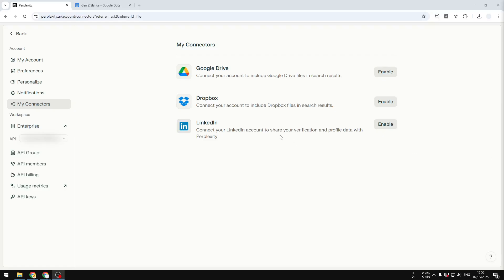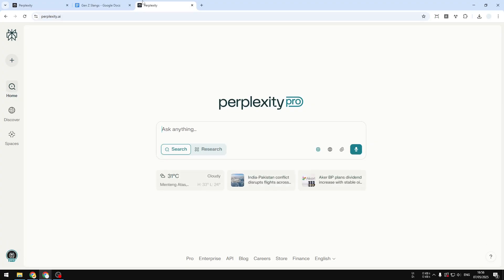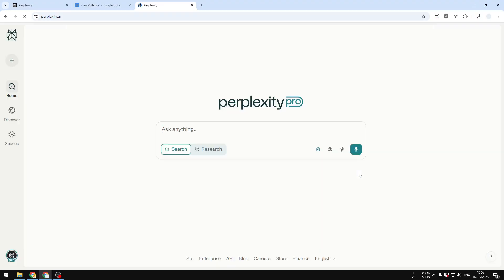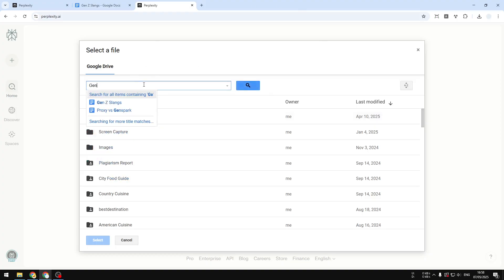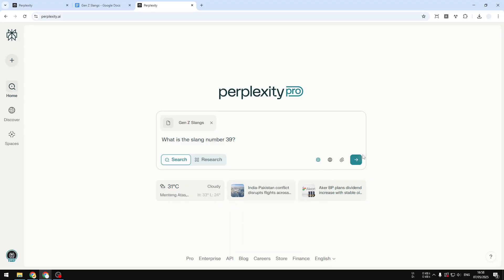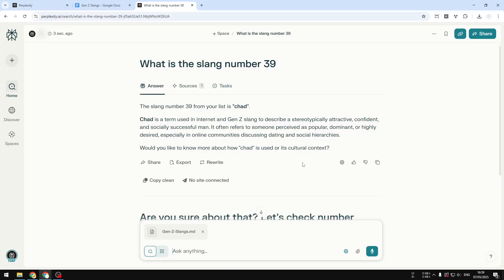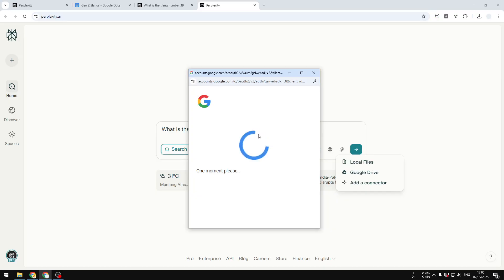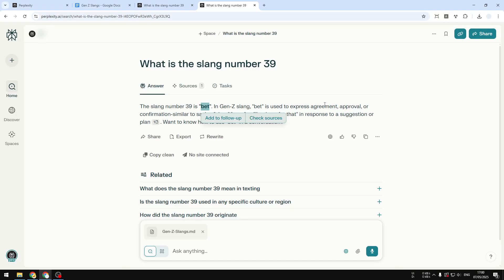How to Make Perplexity Read Google Drive Documents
👉 In this video, I will show you how to use the Perplexity Connector to sync your Google Drive documents, enabling Perplexity AI to search and provide conversational, citation-backed answers from your files with enterprise-grade security and seamless integration.